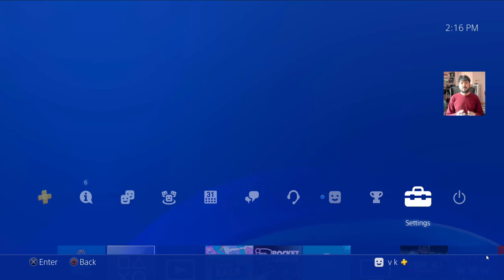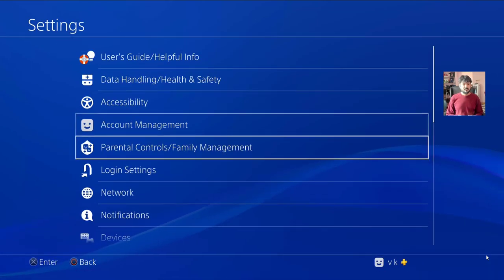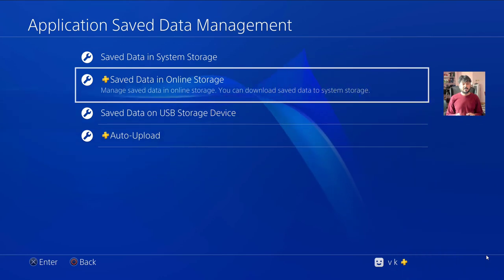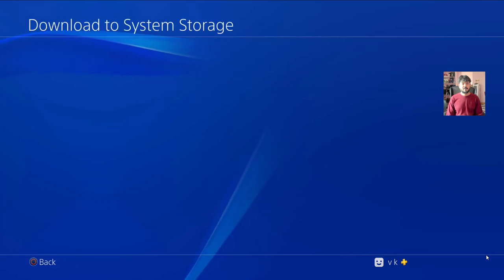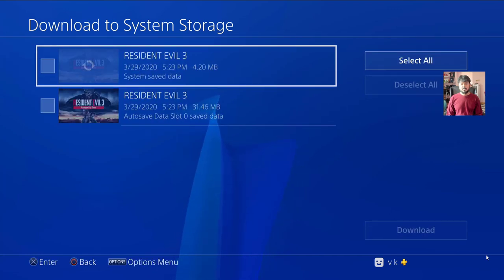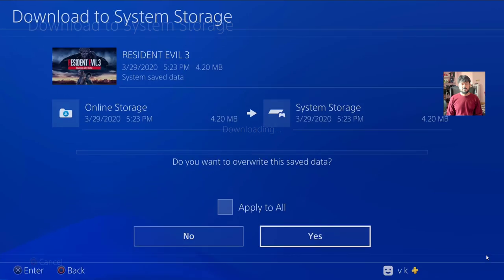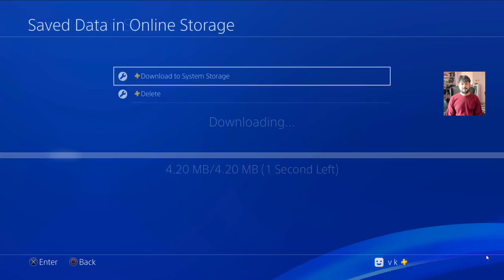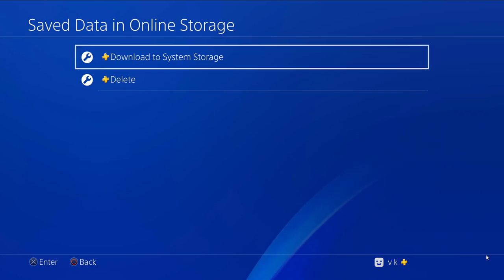PS4 Tips : How to Download Saved Data from Online Storage to System Storage?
hi friends, in this video, i am explainin ghow to download saved data from online storage to system storage.